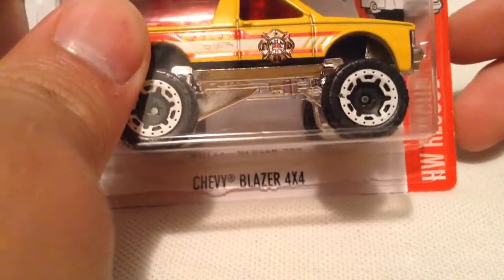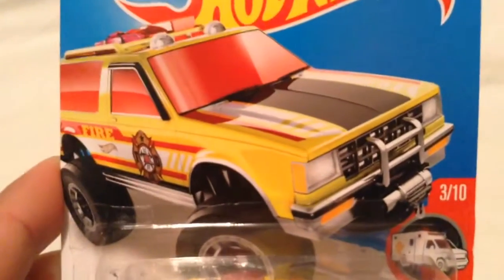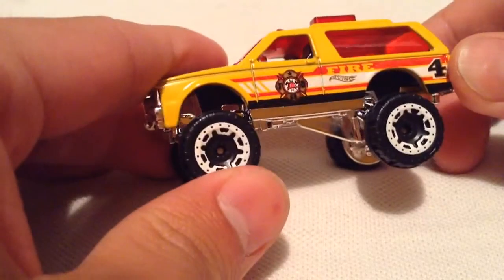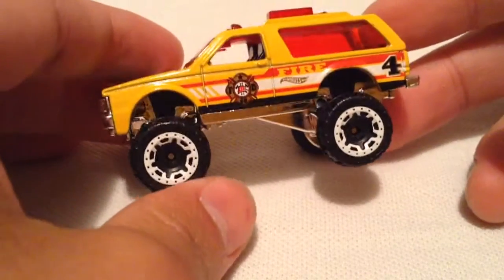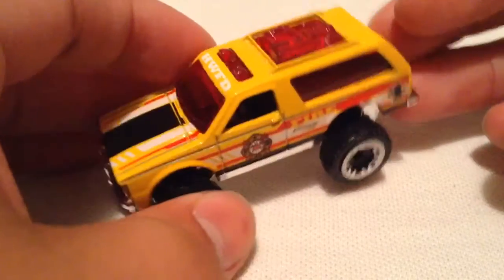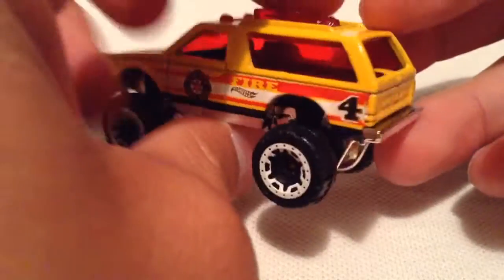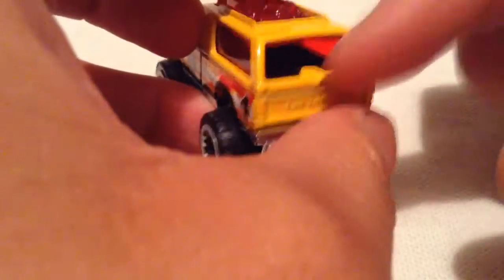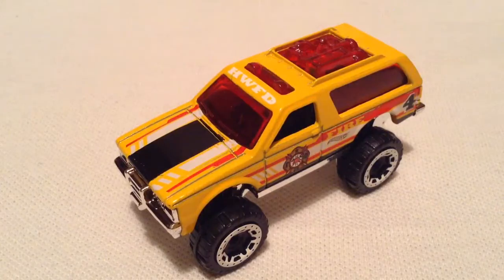Hot Wheels Chevy Blazer 4x4 (2016 HW Rescue)